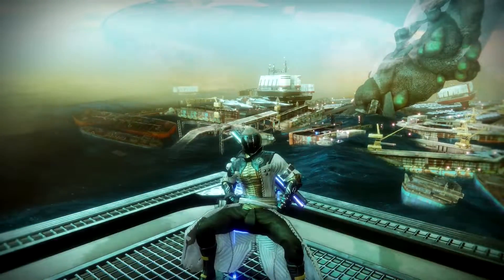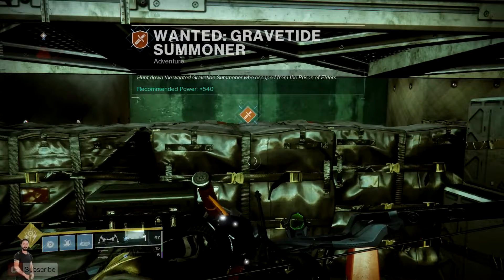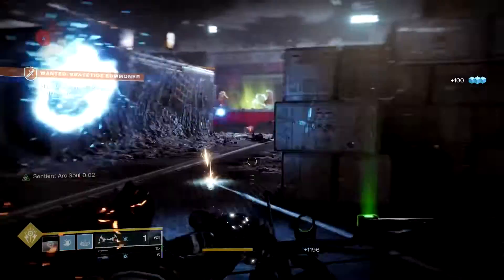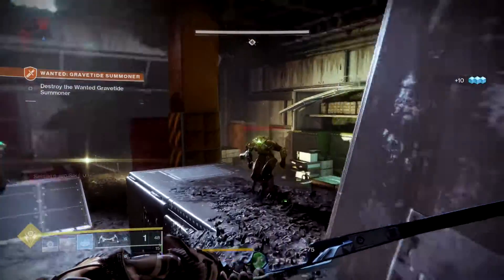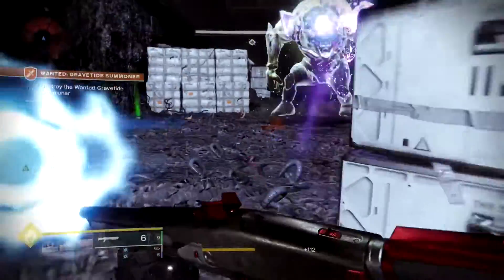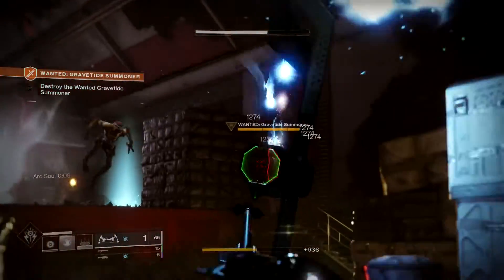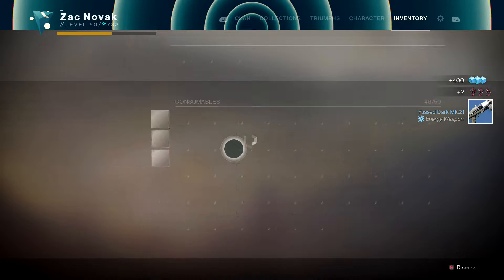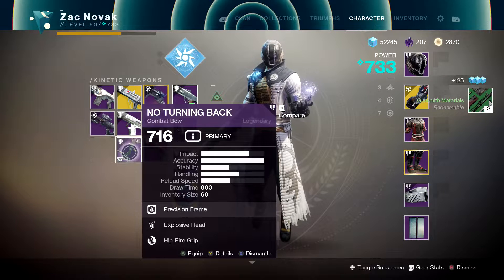Destiny 2 - "GRAVETIDE SUMMONER!" - SOLO SPIDERS WANTED BOUNTY GUIDE (18th/6th-25th/6th)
In today's video we have this weeks Spider's Solo Wanted Bounty Guide! ENJOY! :D

►All Music from - Youtube Creator Studio

THUMBS UP!